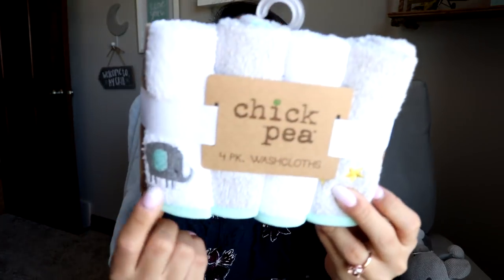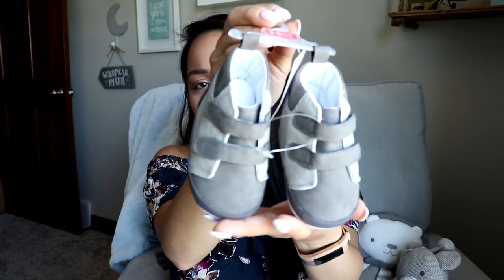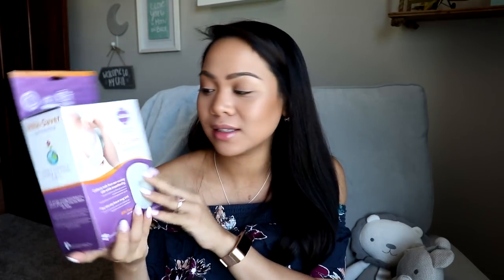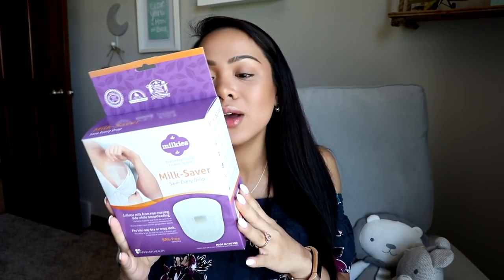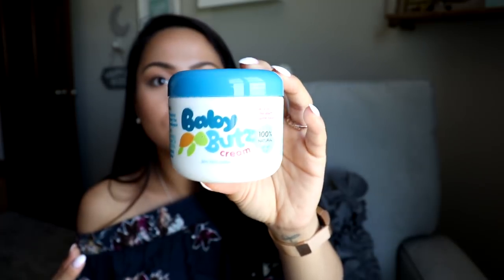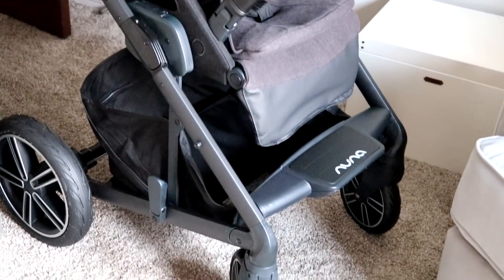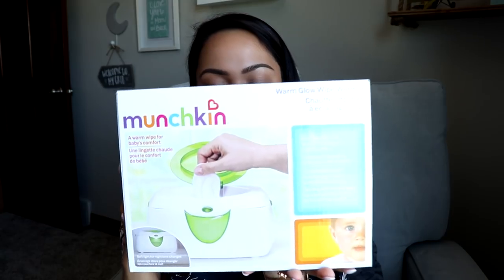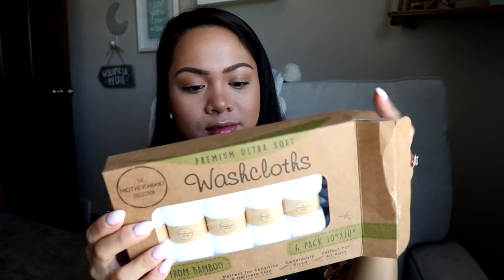HUGE BABY HAUL | Prepping for Baby Liam! | DockATot, Boppy, MamaRoo, Dr. Browns, ToteSavvy and MORE!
♥ Products Mentioned are all listed below!

• Brands mentioned (from stores like Marshalls, Target & HomeGoods): Chick Pea, Kensie Baby, Carters, Gerber)

• Binxy Baby Shopping Cart Hammock (Indigo Dream) (*)
• Milkies Nursing Blend with Fenugreek : A Natural Supplement to Increase Milk Supply (*)
• Milkies Milk-Saver Breast Milk Collector Storage (*)
• Milkies Milk Trays (*)
• The Ollie Swaddle (Sky) (*)
• DockATot Deluxe+ Dock (Mrs. Mighetto, Night Night) (*)
• Life in Play, ToteSavvy (Blush) (*)
• Life in Play ToteSavvy Mini (Almond) (*)
• Baby Butz Diaper Rash Cream (*)
• 4moms mamaRoo 4 Bluetooth-enabled high-tech baby swing – soft, plush fabric with 5 unique motions (*)
• Dr. Brown's Original Bottle Newborn Feeding Set
• Dr. Brown's Bottle Brush, Blue
• Dr. Brown's Options Dishwasher Basket
• Boon Grass Drying Rack White
• GREEN SPROUTS Baby Brush & Comb
• Fridababy NoseFrida Nasal Aspirator with 20 Extra Hygiene Filters
• ZoLi BUZZ B Electric Nail Trimmer
• The First Years American Red Cross Baby Healthcare And Grooming Kit
• Munchkin Warm Glow Wipe Warmer
• LED Cloud Night Light
• Ubbi Steel Odor Locking Diaper Pail, Light Blue
• Munchkin Waterproof Changing Pad Liners
• Wubbanub Infant Pacifier
• The Motherhood Collection 6 Pack ULTRA SOFT Baby Bath Washcloths
• Wonderful Walrus BAMBOO BURP CLOTHS
• NAPPI BABY Premium Newborn Bamboo Gloves No Scratch Mittens
• Little Me Baby Unisex 2 Piece Footie and Cap Set
• AmazonBasics Kids Velvet Hangers - 30-Pack, Grey